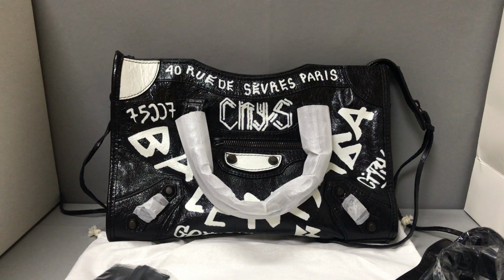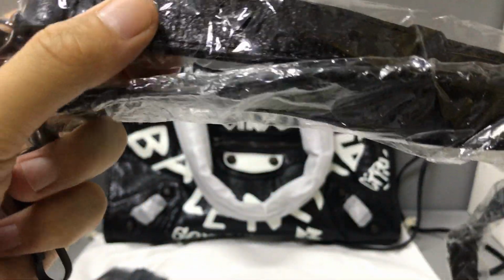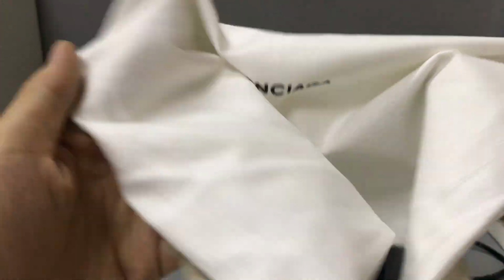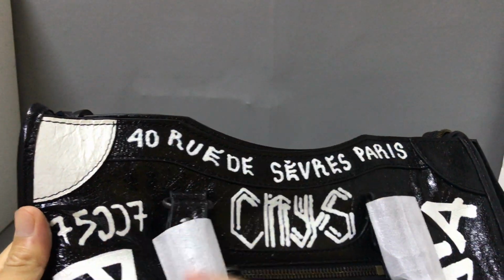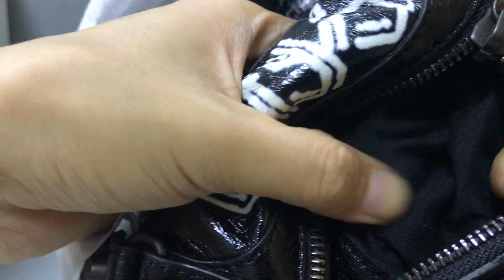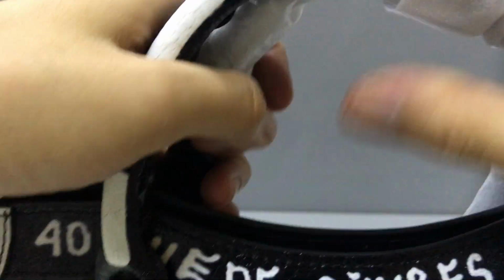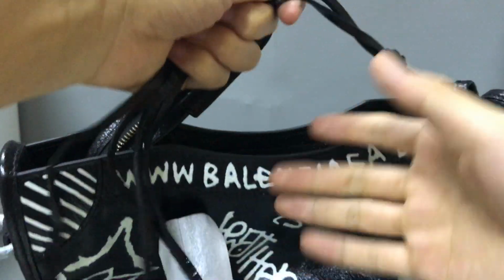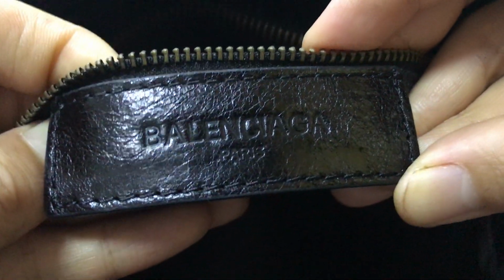Balenciaga Classic City S Graffiti Handbag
thank you for you look my video ,If you have any suggestions or ideas can chat with me, I will be our best video to share to everyone.